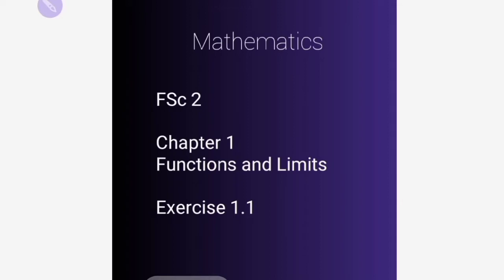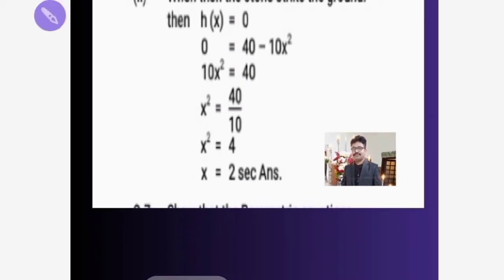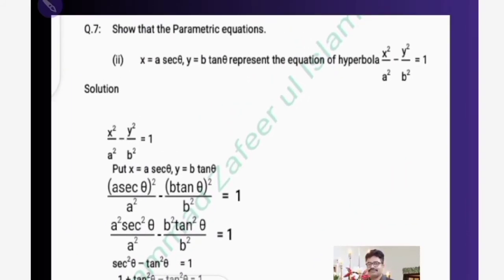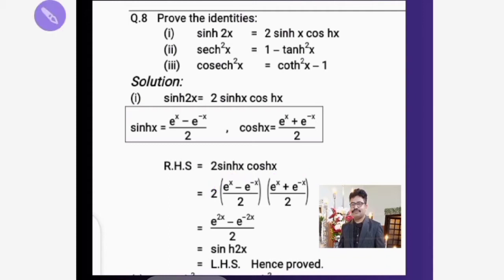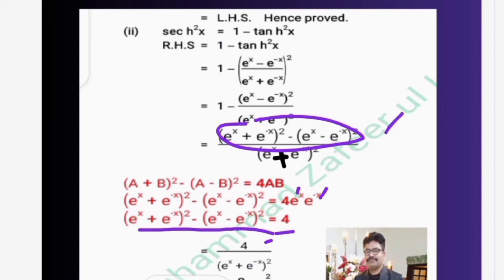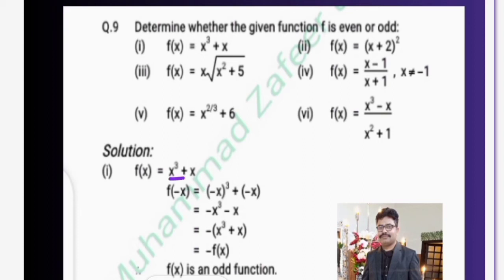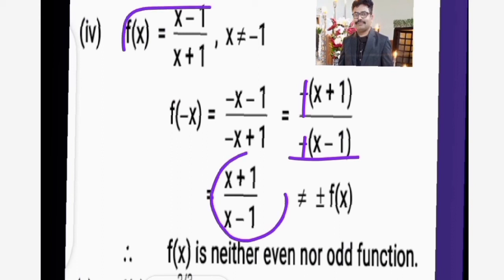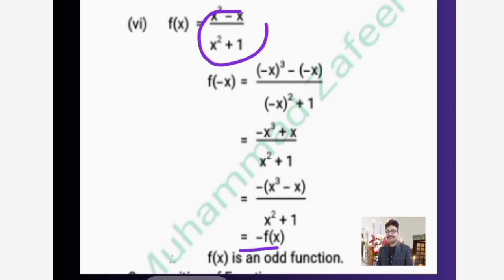Exercise 1.1 Q.6 to Q.9 Class 12 | Parametric Equations |Hyperbaric Functions | Even & Odd Functions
🕒 TIMECODES
00:00  Dua
01:13 Exercise 1.1 Q.6 i a
02:57 Exercise 1.1 Q.6 i b
03:51 Exercise 1.1 Q.6 i c
04:41 Exercise 1.1 Q.6 ii
06:38 Exercise 1.1 Q.7 i
09:51 Exercise 1.1 Q.7 ii
11:57 Exercise 1.1 Q.7 iii
14:00 Exercise 1.1 Q.8 i
19:03 Exercise 1.1 Q.8 ii
24:29 Exercise 1.1 Q.8 iii
28:19 Exercise 1.1 Q.9 i
30:08 Exercise 1.1 Q.9 ii
31:46 Exercise 1.1 Q.9 iii
33:19 Exercise 1.1 Q.9 iv
35:05 Exercise 1.1 Q.9 v
37:20 Exercise 1.1 Q.9 vi

Parametric Equation
Hyperbaric Functions
12th Maths Exercise 1.1 Q.6
12th Maths Exercise 1.1 Q.7
12th Maths Exercise 1.1 Q.8
12th Maths Exercise 1.1 Q.9
ZafeerMaths
Mathematics
Maths
Easy Maths
Calculus
Mathematical Method
Amazing Mathematics
Engineering Mathematics
Analytical Mathematics
Pure Mathematics